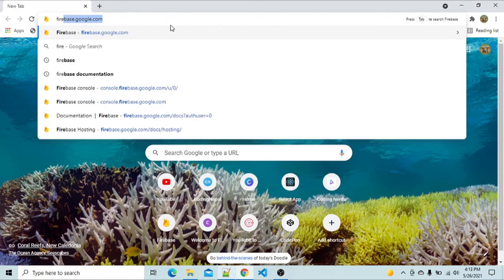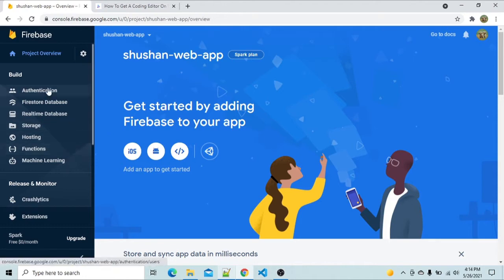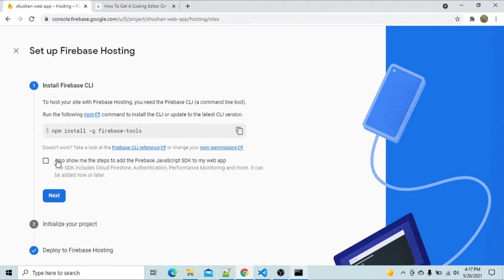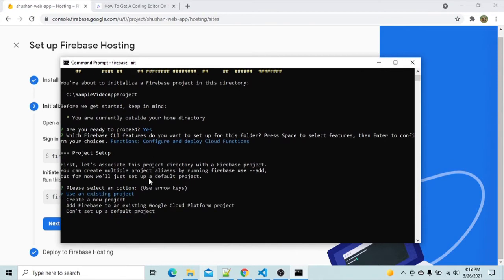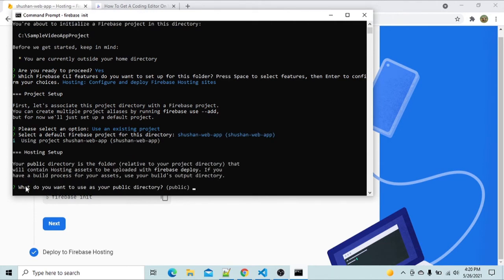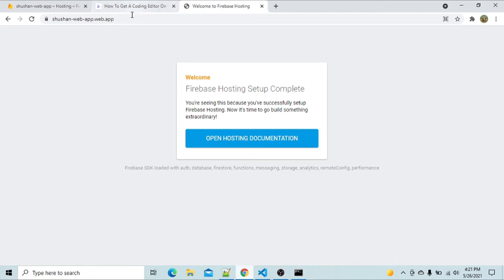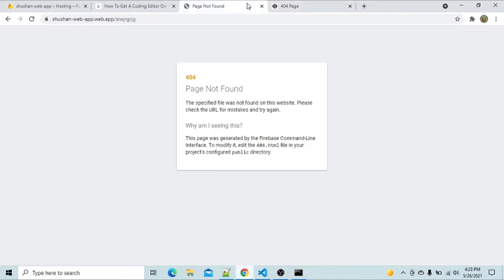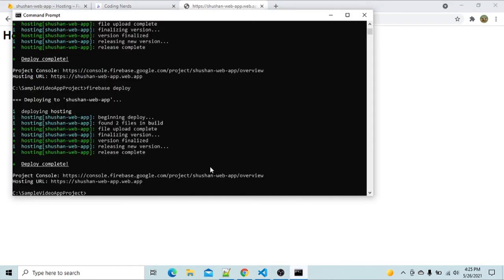How To Get A Free Domain Name And URL Link In GOOGLE! (2021 Working Method!)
Remember To Give YOUR Website URL In The Description Below!